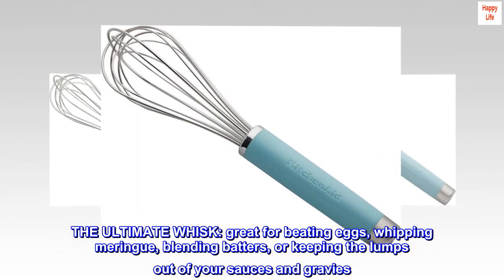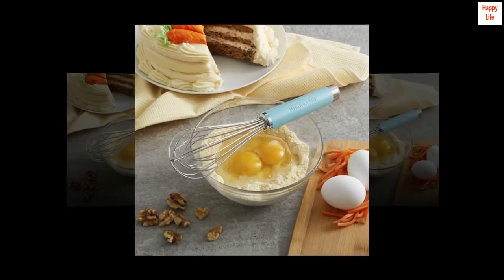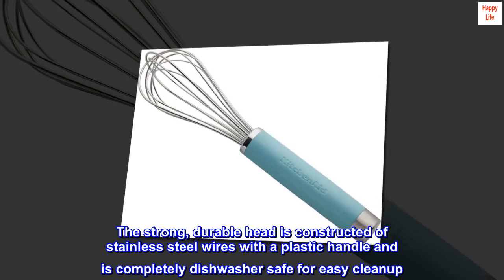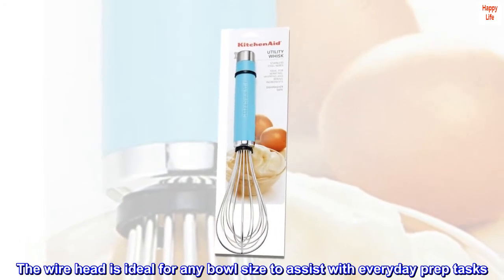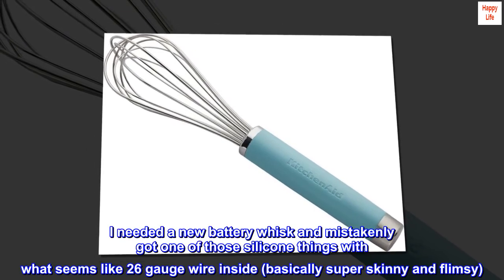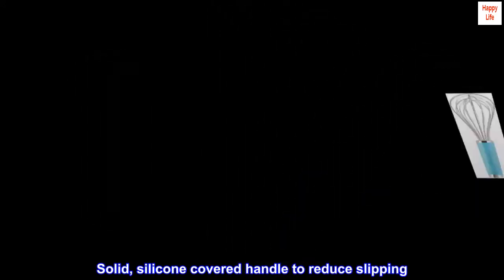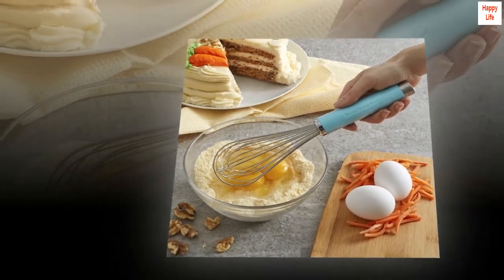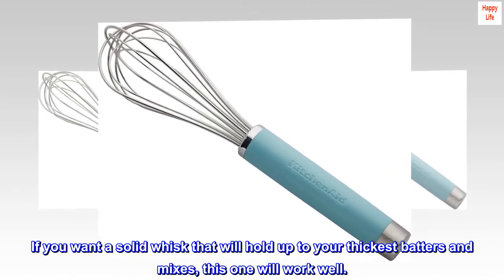itchenAid Gourmet Utility Whisk, 10.5-Inch, Matte Aqua Sky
THE ULTIMATE WHISK: great for beating eggs, whipping meringue, blending batters, or keeping the lumps out of your sauces and gravies
STRONG AND DURABLE: head is constructed of stainless steel wires
ERGONOMIC DESIGN: well-balanced handle ensures maximum comfort and smooth operation
DISHWASHER SAFE: for easy cleanup
The KitchenAid Utility Whisk quickly incorporates air into the ingredients for whipped cream, whipped egg white and light and airy frostings. The strong, durable head is constructed of stainless steel wires with a plastic handle and is completely dishwasher safe for easy cleanup. The matte ABS handle features a debossed logo, ABS chrome plated bolster, and a stainless steel endcap containing a "KitchenAid 1919" medallion, which pays tribute to the year the KitchenAid brand was founded. The wire head is ideal for any bowl size to assist with everyday prep tasks. Dishwasher safe. One year hassle-free replacement and lifetime limited .

Solid whisk for batters of all thickness
I needed a new battery whisk and mistakenly got one of those silicone things with what seems like 26 gauge wire inside (basically super skinny and flimsy). It couldn't beat an egg without bending. Not this whisk. This is a REAL whisk. Solid, silicone covered handle to reduce slipping. Good, strong wire for the mixing part. I quicky whipped an egg to fluffy and then was able to mix thick brownie batter with ease. This whisk worked perfectly. It also seems well made. I've had other kitchen aid whisks that have lasted me 20 years and are still going. I have no doubt this one will be the same.

If you want a flimsy, silicone covered wire whisk, this is not for you. If you want a solid whisk that will hold up to your thickest batters and mixes, this one will work well.